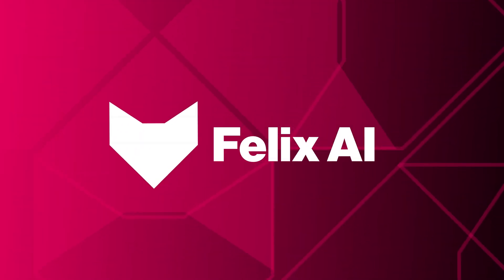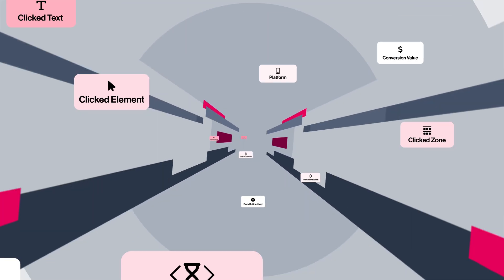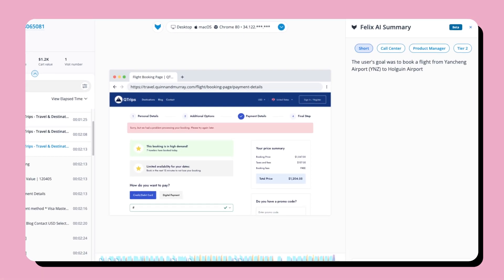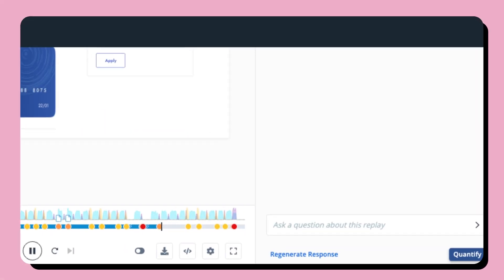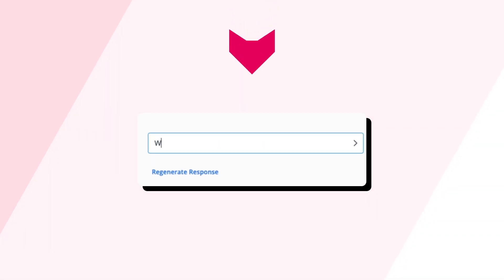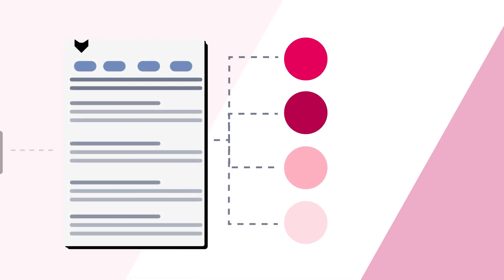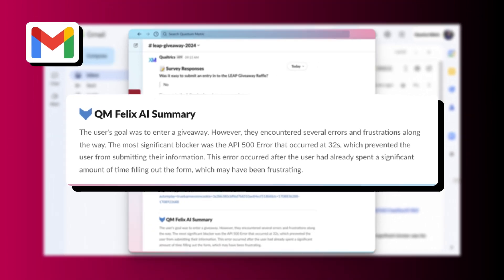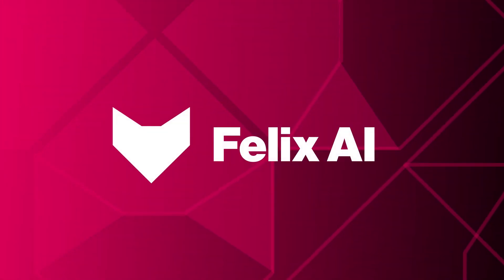How can Gen AI change how you listen to your customers? Introducing, Felix AI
Meet Felix AI, our latest breakthrough in leveraging Generative AI for fast digital insights. Powered by Google's Gemini Pro, Felix AI transforms hours of session replays into concise, and actionable summaries.